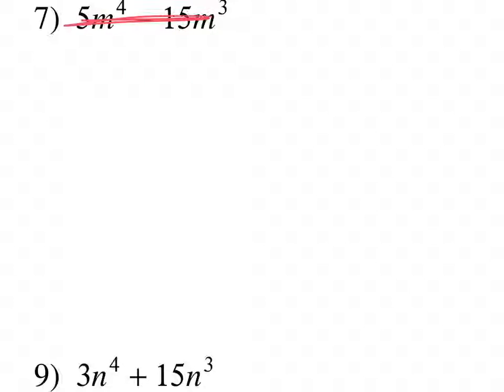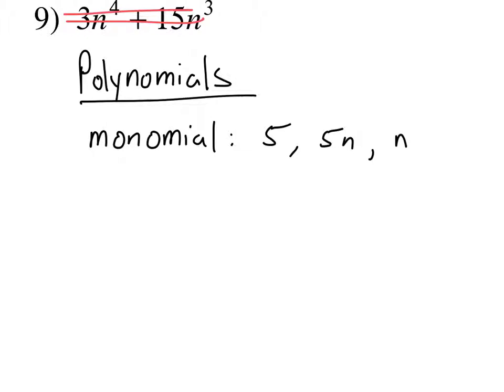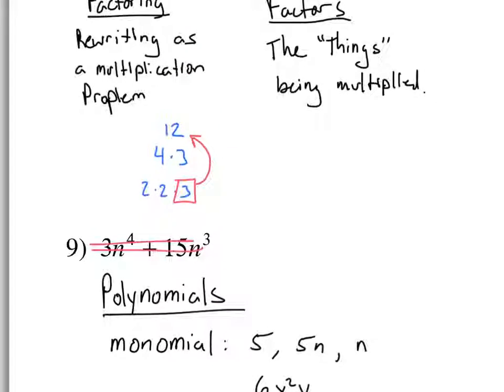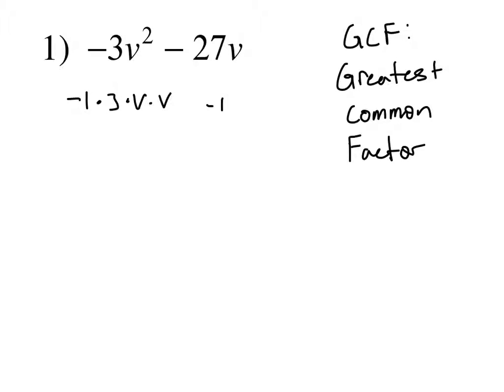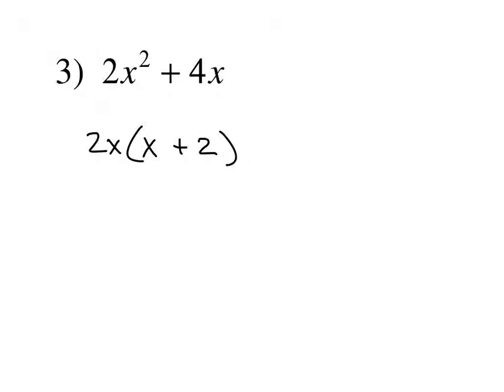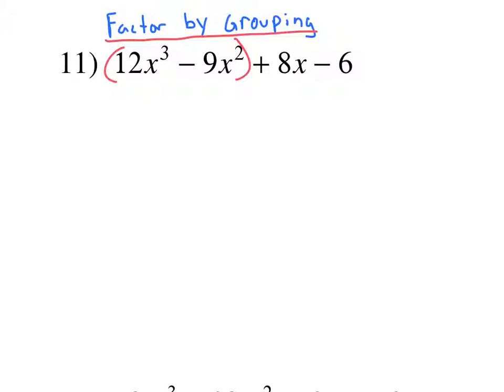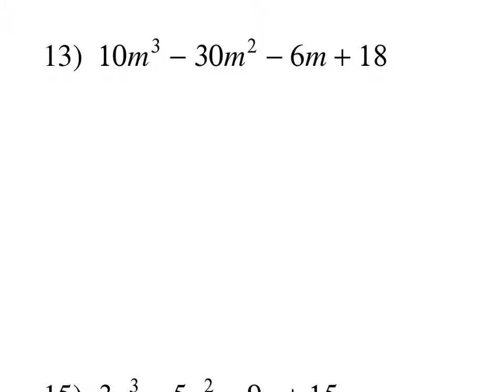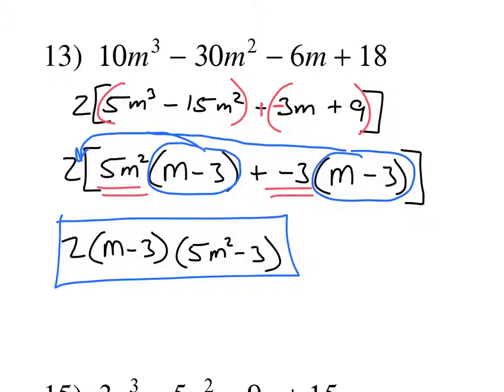Alg2 Sec. 4.4 Day1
Factoring the GCF and Factoring by Grouping.